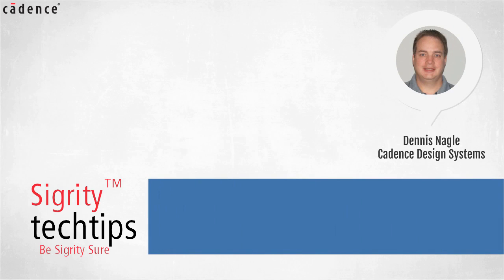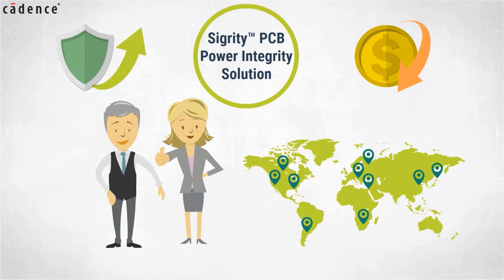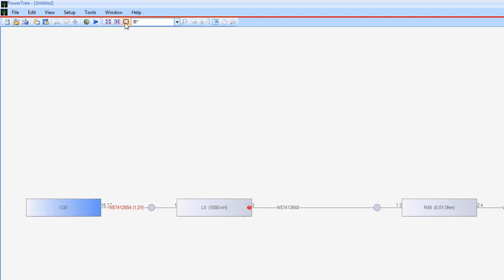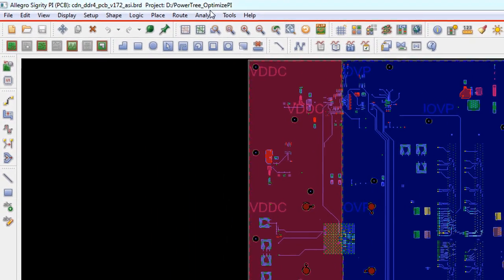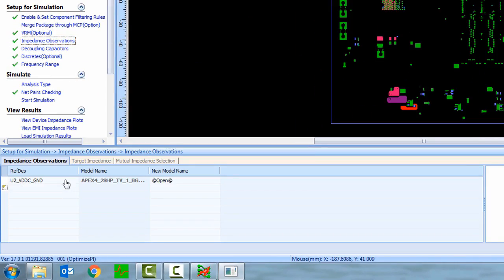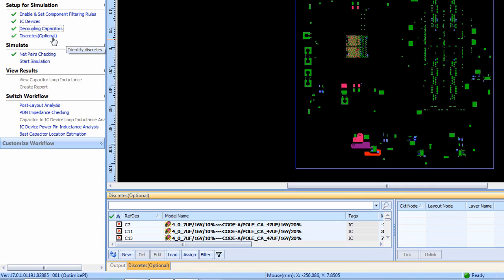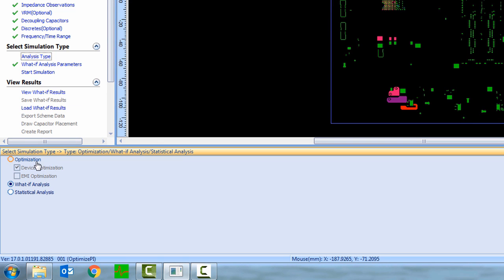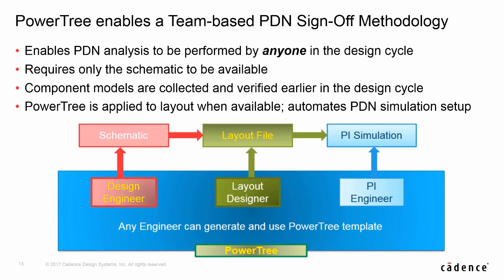Sigrity Tech Tips: How to share Power Delivery Network Design Analysis across the PCB Design Team